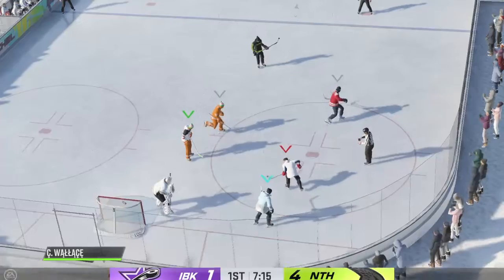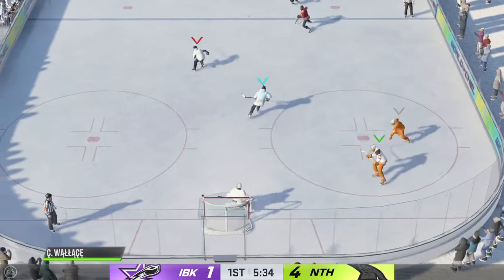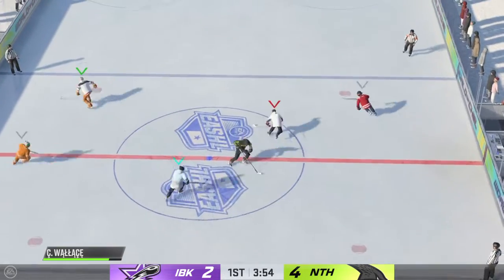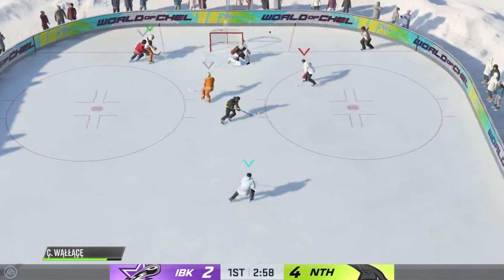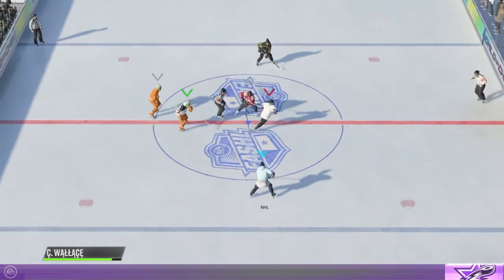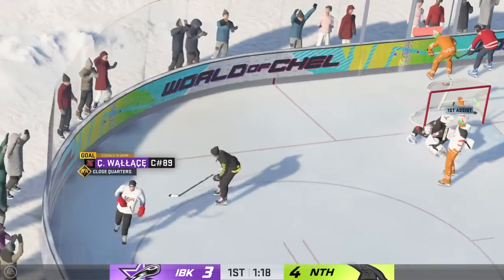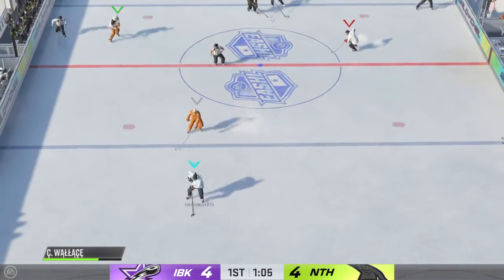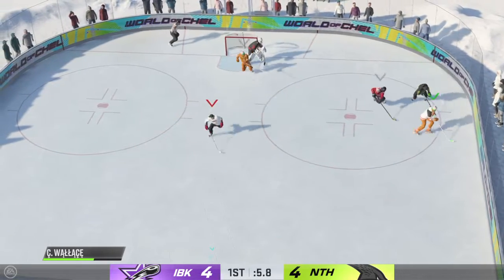Hatty in 60 Seconds